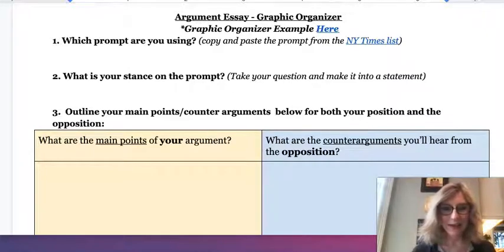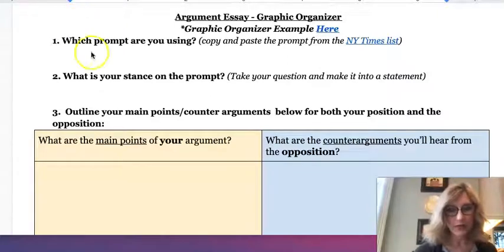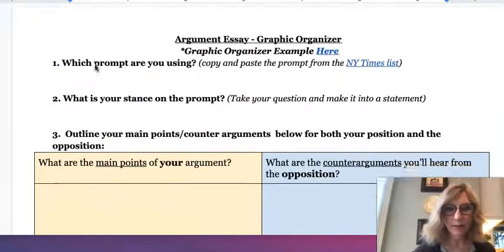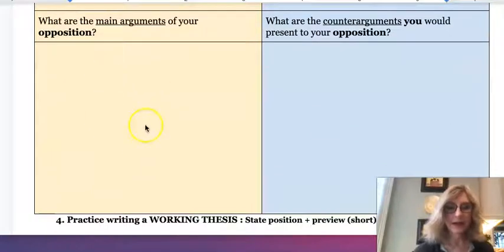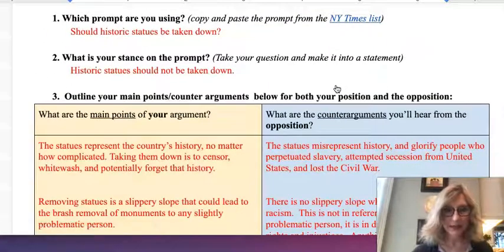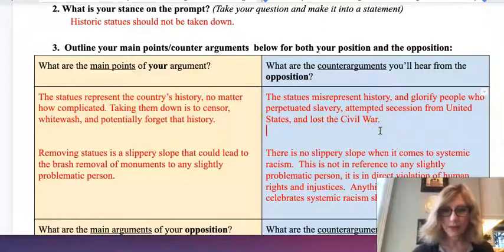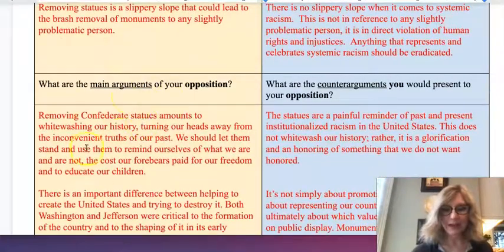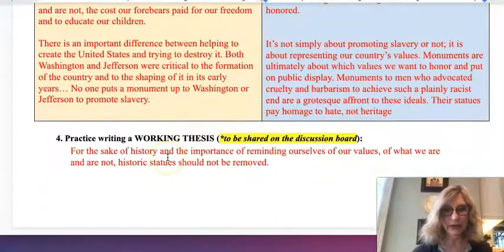Argument Essay Graphic Organizer Directions